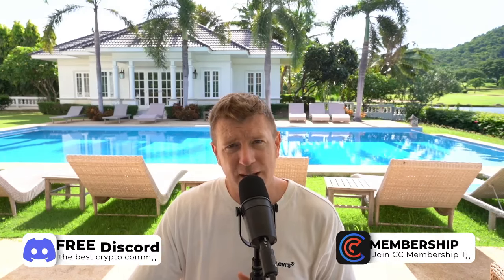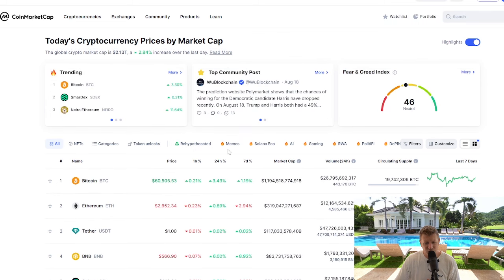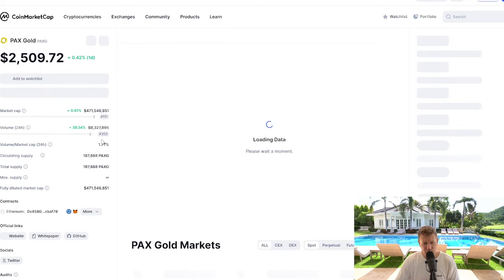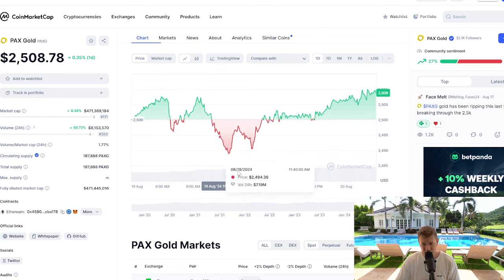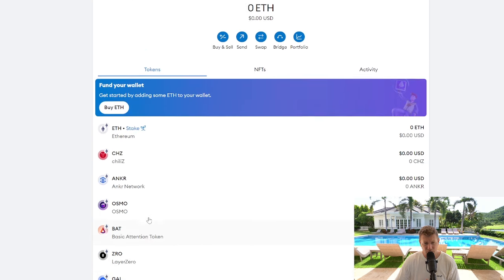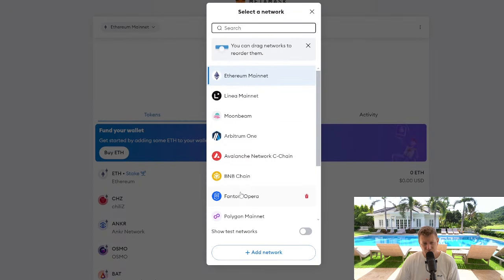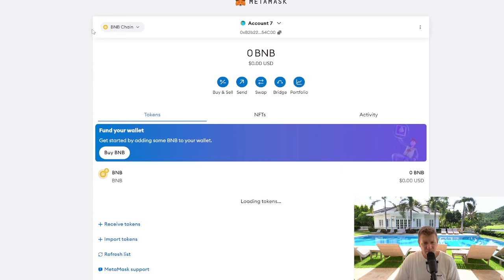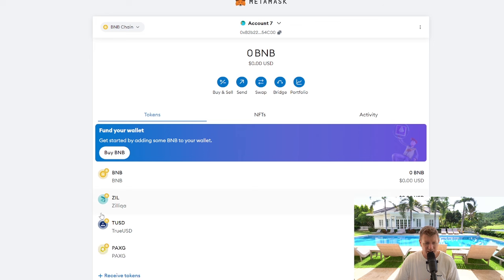Easily Add Pax Gold to Your Metamask Wallet NOW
Looking for a secure and reliable way to invest in gold? Learn how to add Pax Gold to your Metamask wallet in this simple tutorial. Pax Gold is a digital asset backed by physical gold, offering the benefits of blockchain technology with the security and value of precious metals. Join the Pax Gold community and diversify your investment portfolio.

MetaMask Wallet Recovery: With or Without Seed Phrasem 2024 👉

➡️ Take part in Seed rounds and private sales - Join Secret Crypto Club ⭐

🔎𝗥𝗲𝗹𝗮𝘁𝗲𝗱 𝗦𝗲𝗮𝗿𝗰𝗵𝗲𝘀: Bitcoin - Crypto - Altcoins - Trading Altcoins - Trading Bitcoin - Bitcoin Price - Metamask wallet - add Velas to  - Metamask - tutorial - blockchain bridge - interoperability
crypto wallet - DeFi - Web3 - cryptocurrency

0:00 Intro
0:11 Add Pax Gold to Metamask Wallet